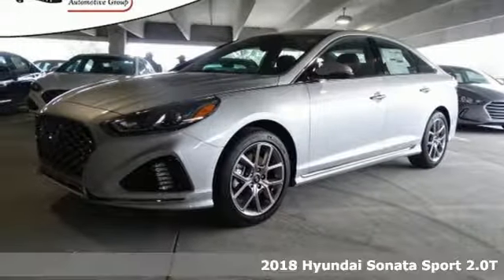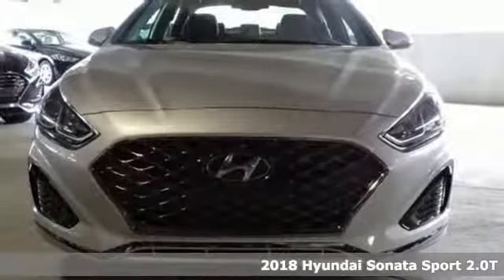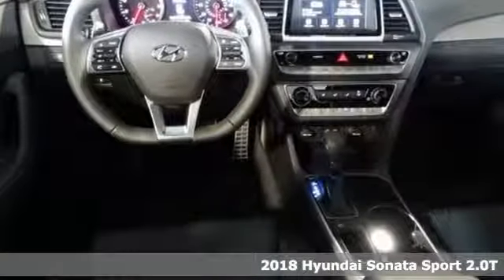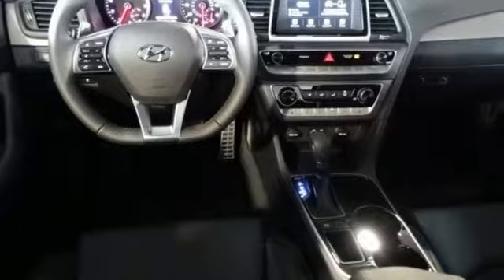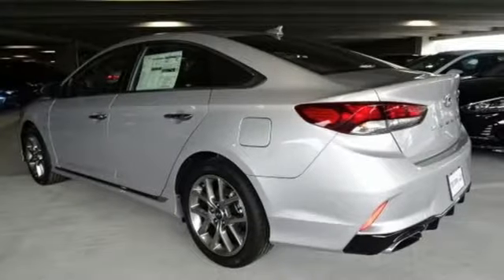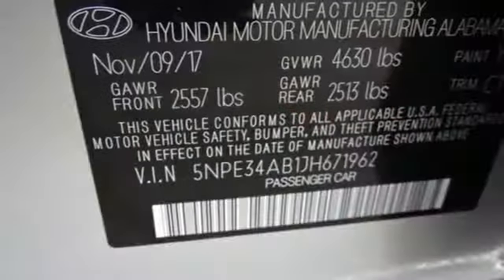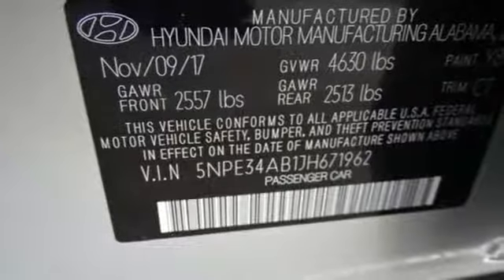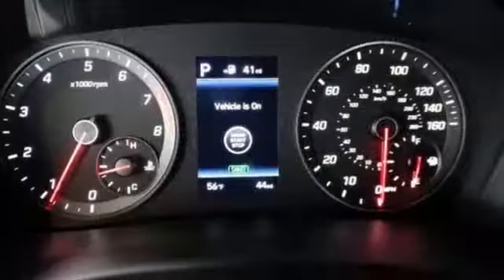New 2018 Hyundai Sonata Atlanta Duluth, GA HS18127 - SOLD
Year: 2018
Make: Hyundai
Model: Sonata
Trim: Sport
Engine: 2.0L 4-Cylinder Turbocharged
Transmission: 8-Speed Automatic with SHIFTRONIC
Color: Silver
Interior: Black
Stock #: HS18127
VIN: 5NPE34AB1JH671962
2018 Hyundai Sonata Sport Black w/Leather Bolster/Cloth Insert Seating Surfaces.brPriced below KBB Fair Purchase Price! 32/23 Highway/City MPGbrbrSale Price Includes all available discounts and rebates. Give us a call to confirm availability and schedule a hassle free test drive! We are located at: 5785 Peachtree Industrial Blvd, Atlanta, GA, 30341. Not all rebates are compatible with all finance programs. Please see dealer for details and final price. Price includes $599 dealer fee plus the following: $2,000 - Retail Bonus Cash. Exp. 04/02/2018, $750 - The Season of More Sales Event. Exp. 04/02/2018

Address:
5785 Peachtree Ind Blvd